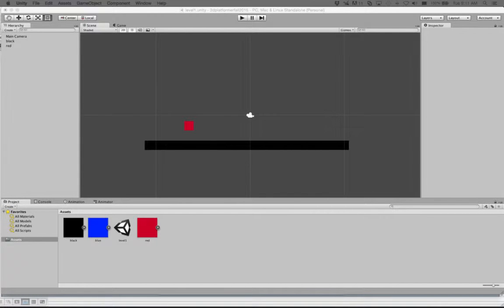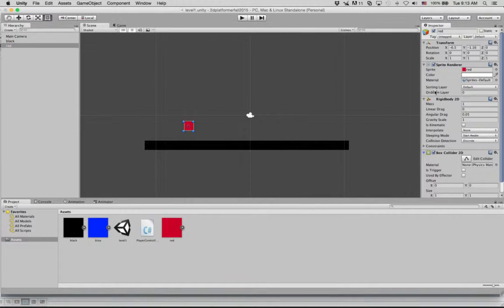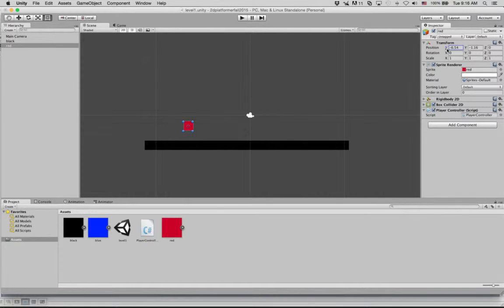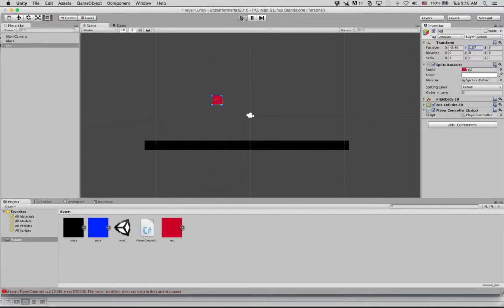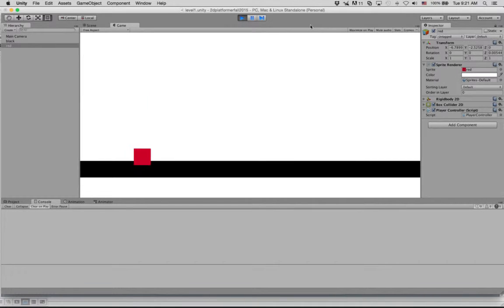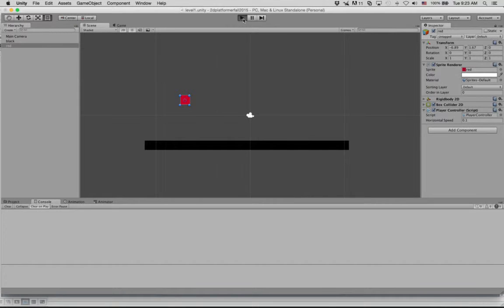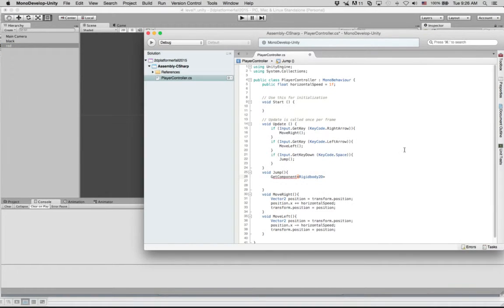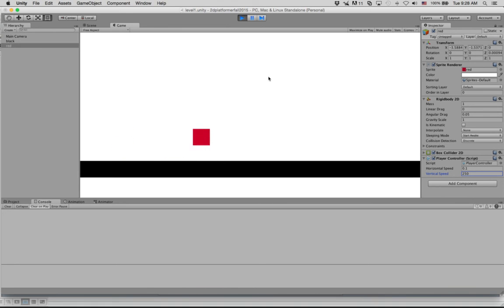Unity2D 5 1 003 Platform1 ControllerScript